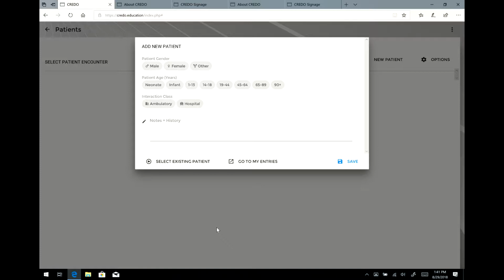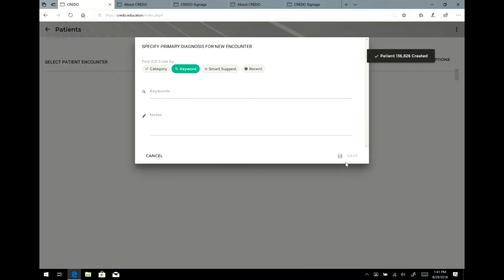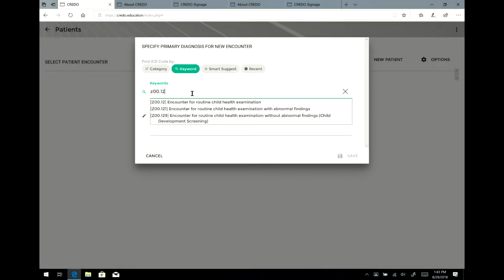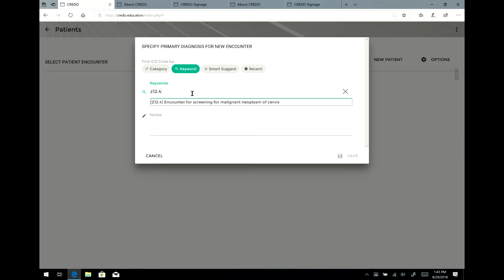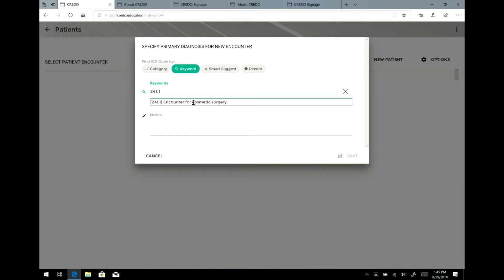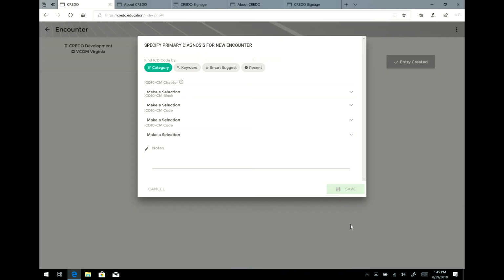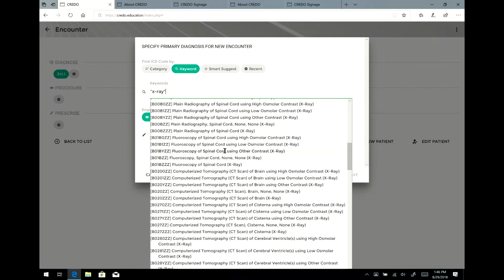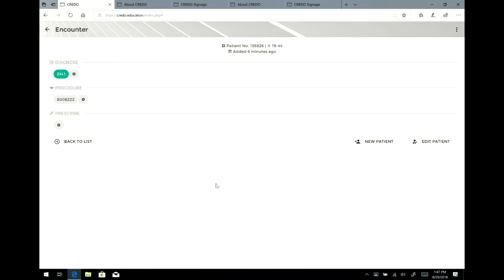Quick Tips for Entries